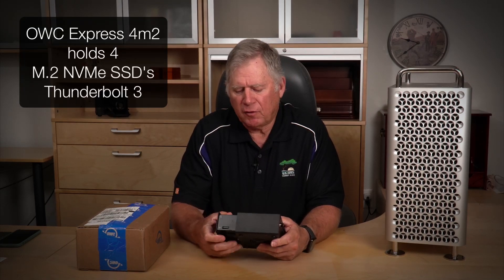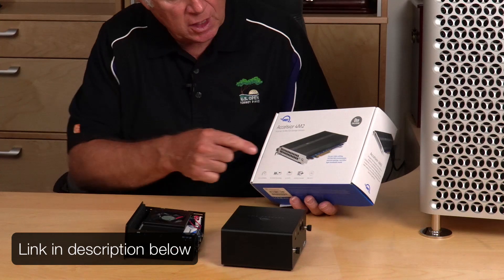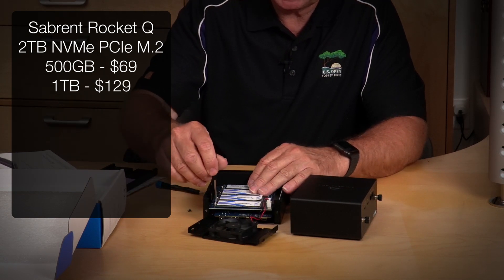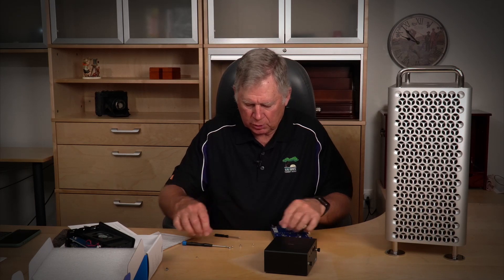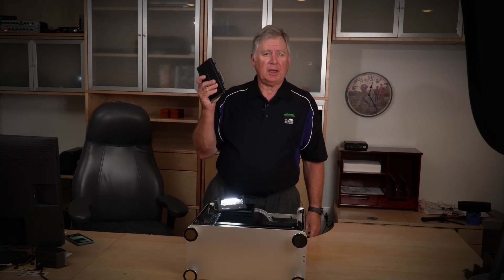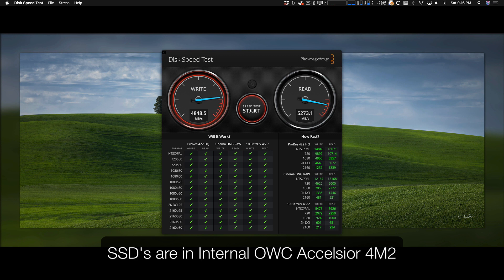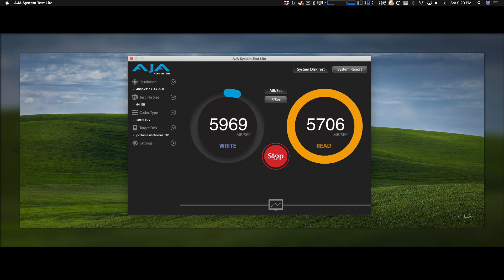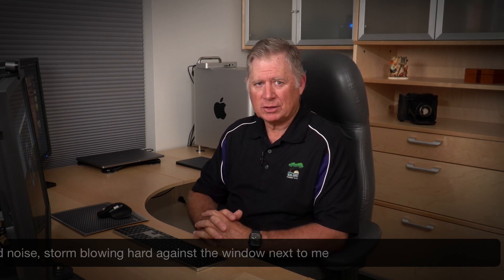OWC Accelsior - Fast internal Mac Pro Storage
10:20 (if you just want to see the results of the speed test)

I decided to move my SSD storage from a Thunderbolt 3 OWC Express 4m2 to an internal OWC Accelsior 4m2 to see if I could get more consistent speed.  I think it worked !

Sabrent Rocket Q SSD's